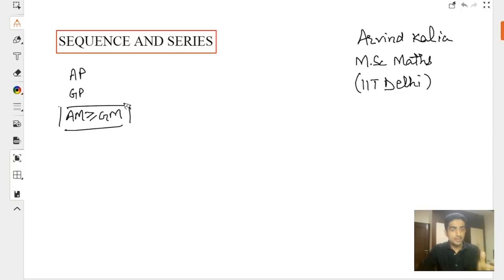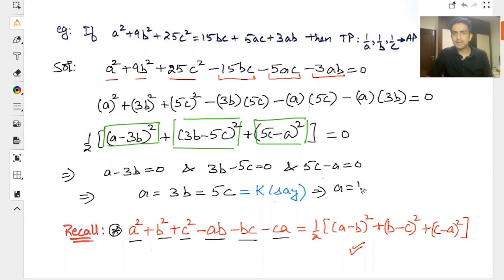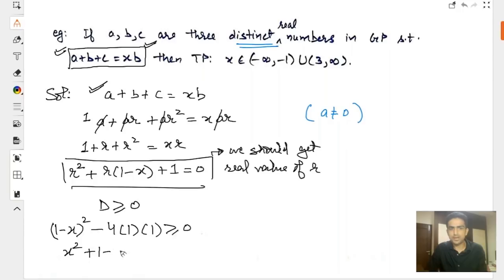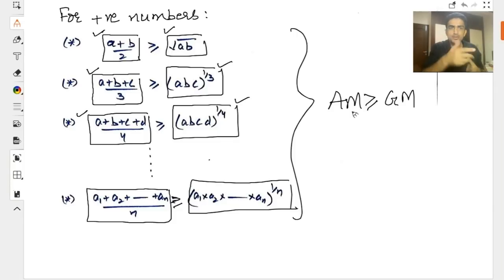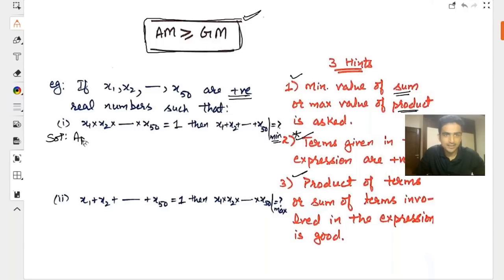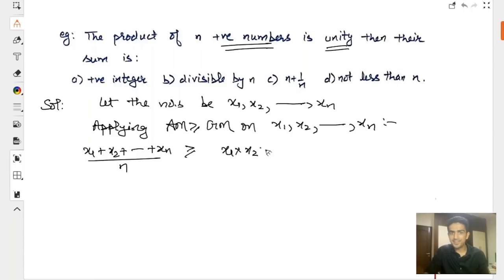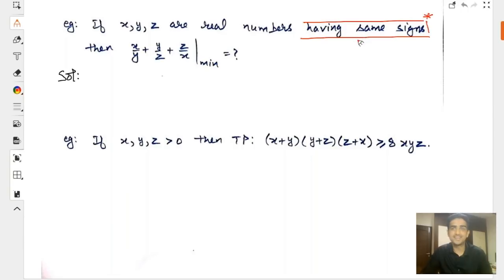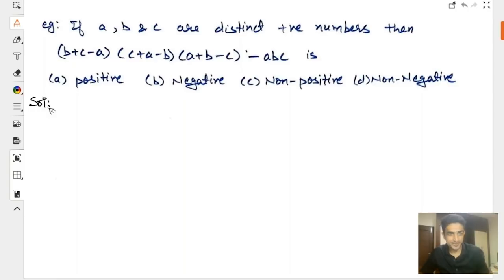Sequence & Series Questions (Problems) for JEE Main & Advanced | JEE Maths 2019 Exam Preparation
Master all the concepts and Art of Solving Sequence and Series problems for JEE Main & Advanced Maths (CBSE Class 11) in this master class by Arvind Kalia. In this class, Vedantu Master Teacher for Maths, Arvind Kalia sir, will explain and give tips and tricks to solve Sequence and Series questions (problems) for JEE Main & Advanced Maths quickly and accurately.

The questions are based on the topics -

1.Sequences and Series
2.Arithmetic Progression (A.P.)
3.Arithmetic mean
4.Geometric Progression (G . P.)
5.General term of a G .P.
6.Sum to n terms of a G .P.
7.Geometric Mean (G .M.)
8.Relationship Between A.M. and G.M.
9.Sum to n Terms of Special Series.

How Vedantu Personal Teacher:-